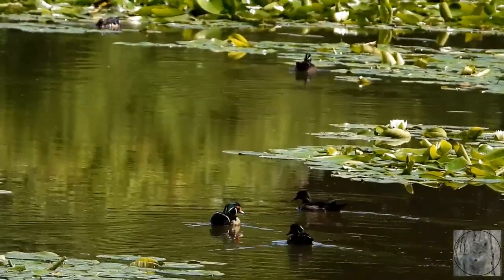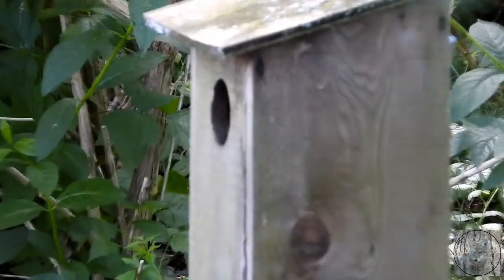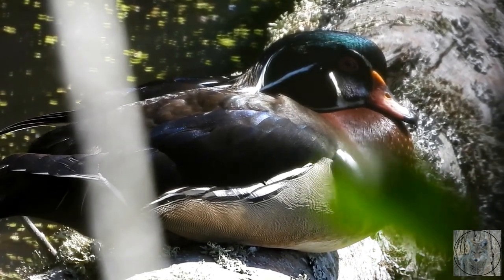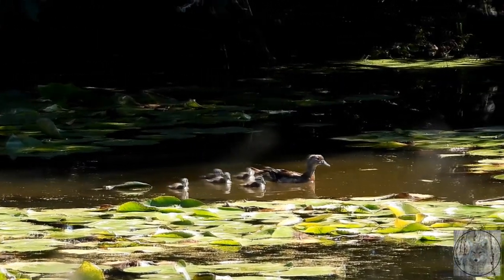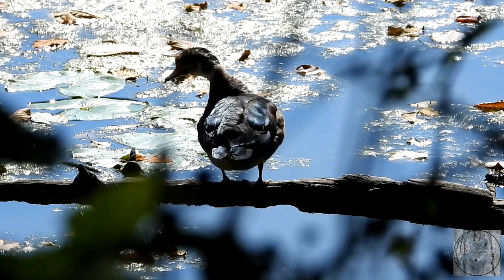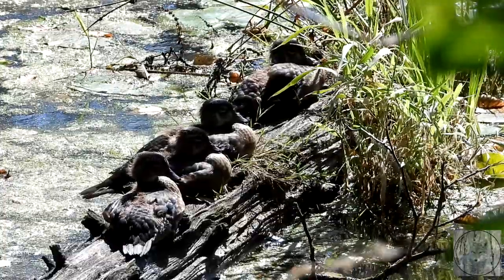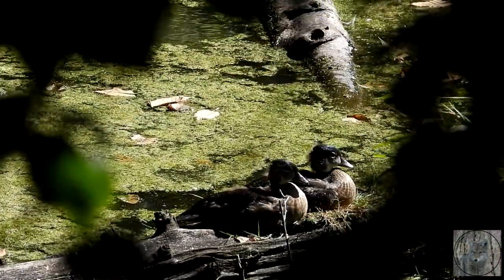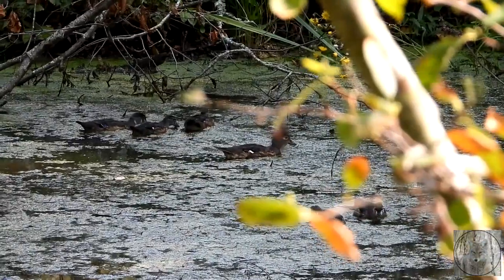Friday Facts - beautiful Wood Ducks ❤️🧡💛💚💙💜🖤🤍🤎💖 in my Wild Vancouver BC Canada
My narrated Friday Facts episode today is all about Wood ducks! I share a few interesting facts and I read my favourite poem - “the peace of wild things” by Wendell Berry.

Please consider supporting my work - any help is sincerely appreciated 😊🙏❤️

Kate 😊🙏❤️✨🥰